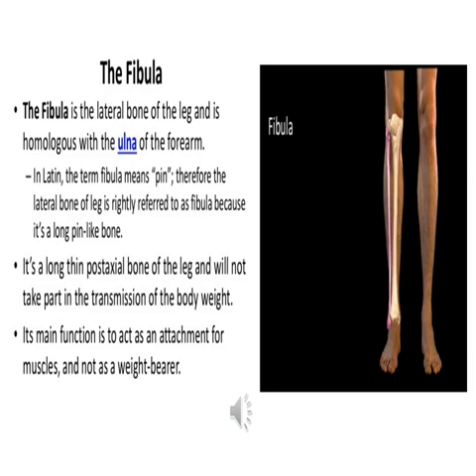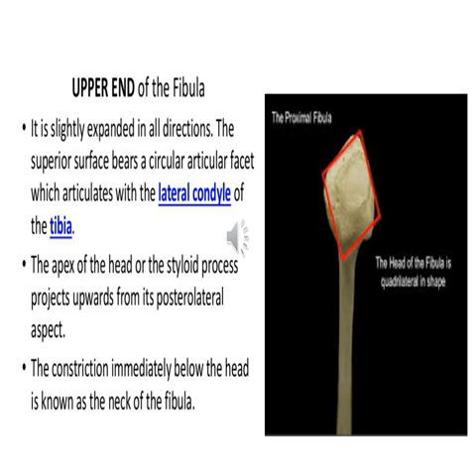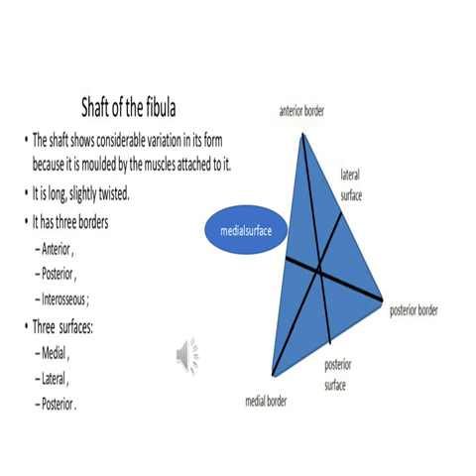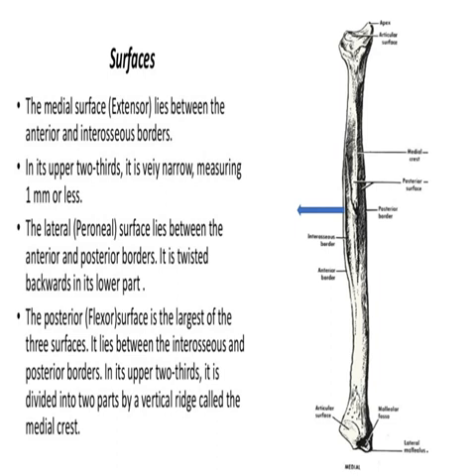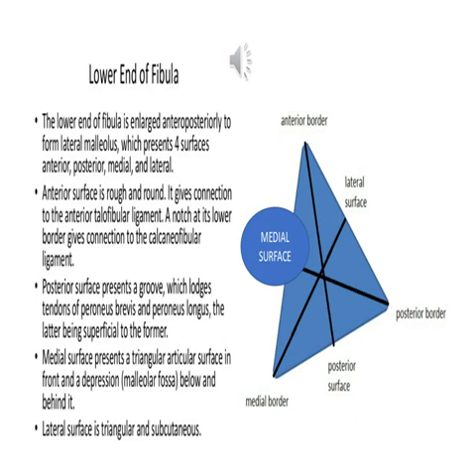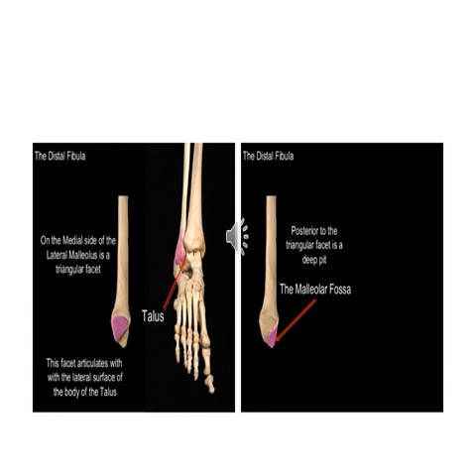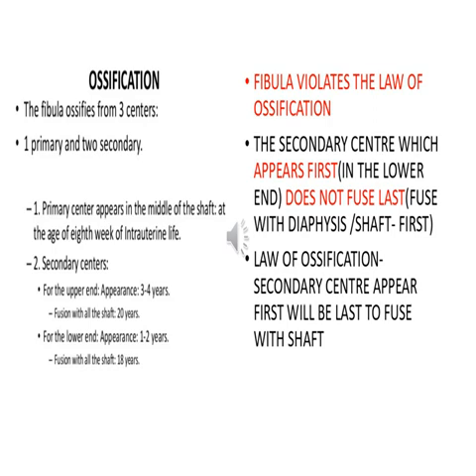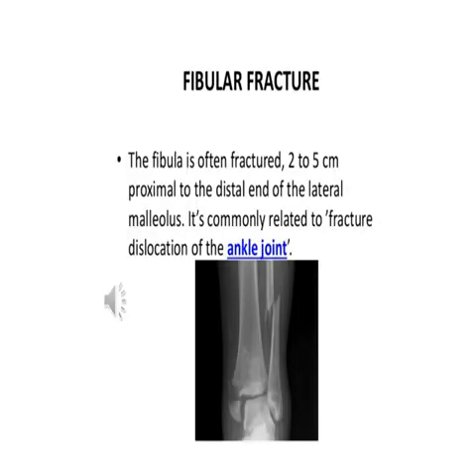Fibula by Dr Akshara maam